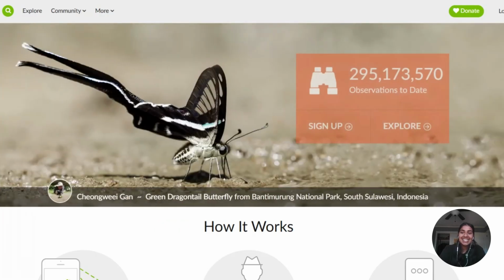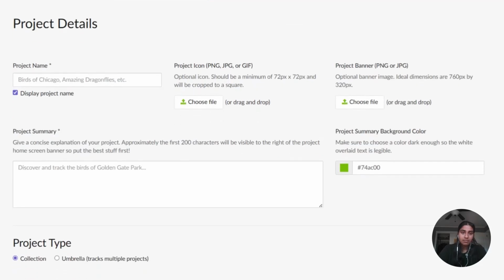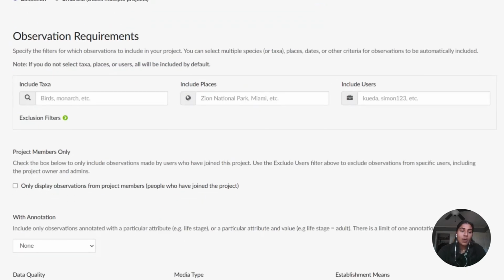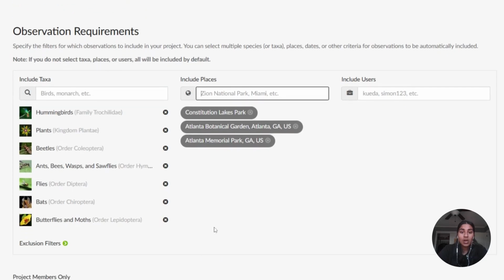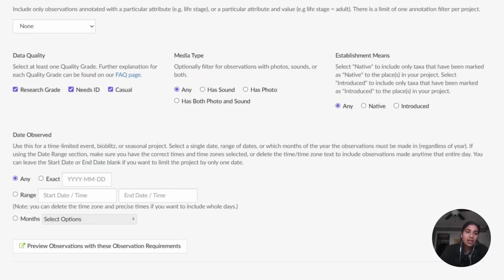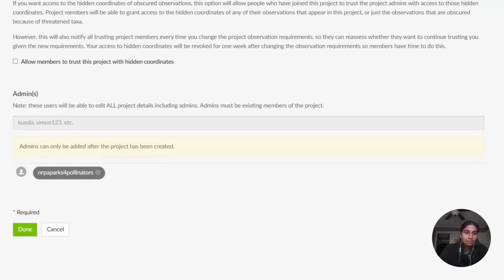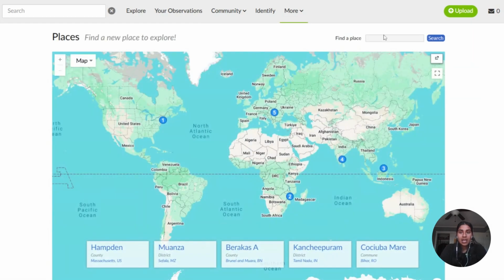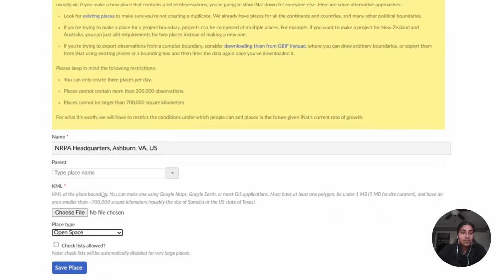How to Set up Your BioBlitz Project on iNaturalist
Watch this video for instructutions on how to set up your Parks for Pollinators BioBlitz project on iNaturalist. We’ll go through the details on creating your project, making sure you have the right parameters and location. For more information on the BioBlitz, submit your interest and get access to BioBlitz toolkits and resources. Still have questions?